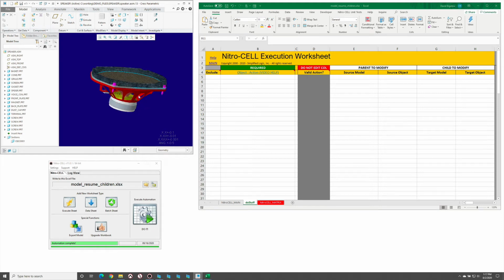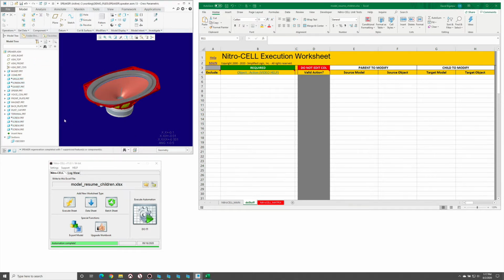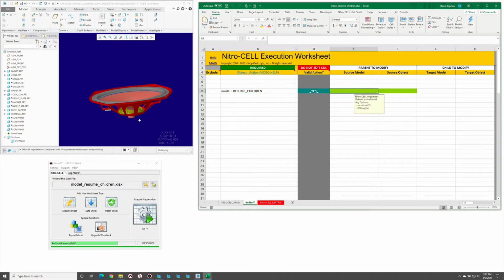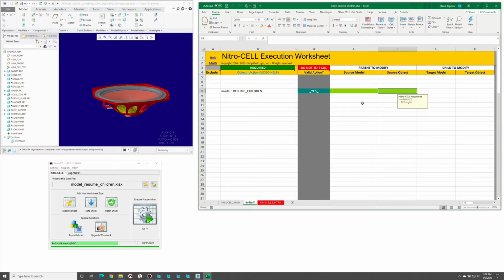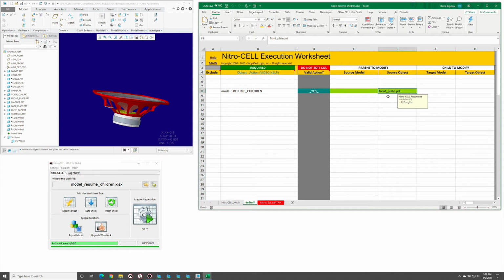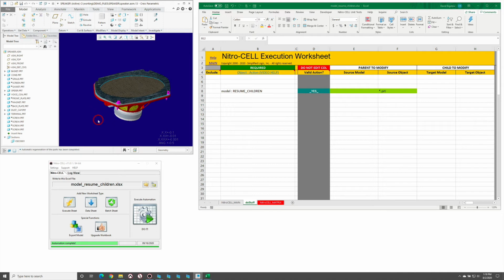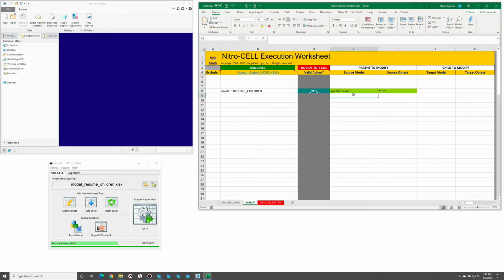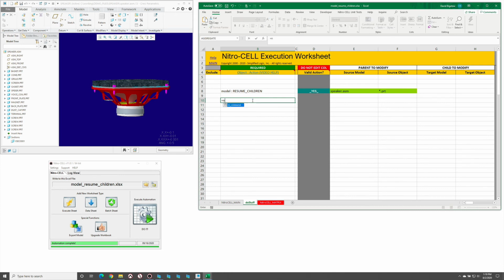model : RESUME_CHILDREN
How to resume models in a Creo Parametric Assembly - and also resume any children connected to the model being resumed from Excel.